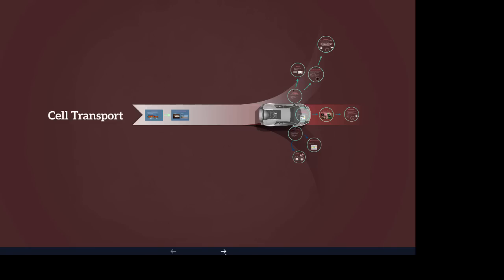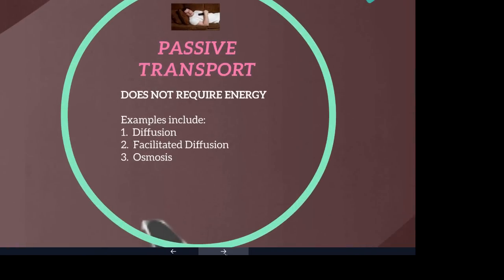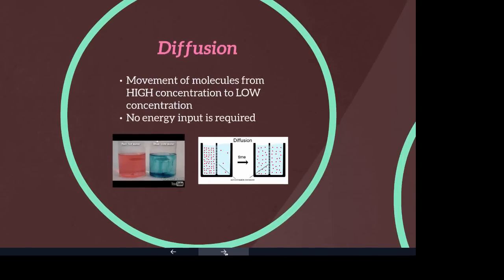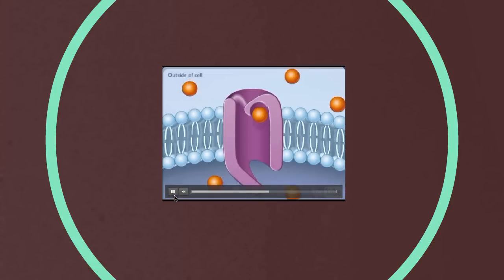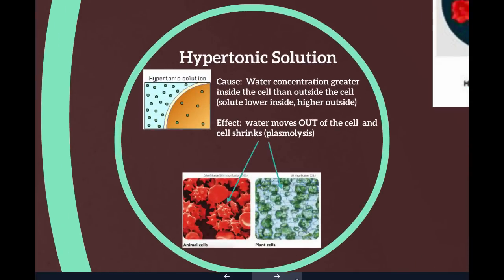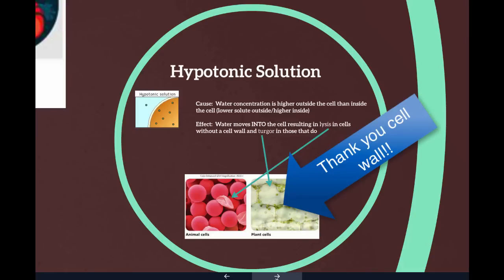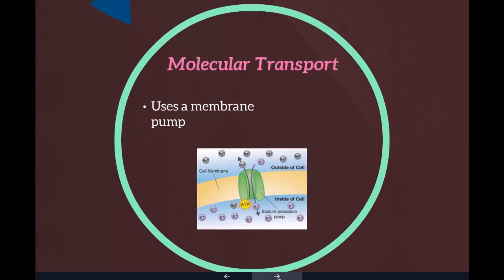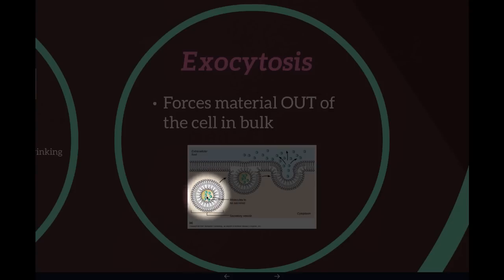WSQ- Cell Transport